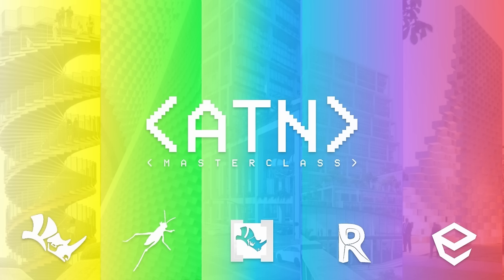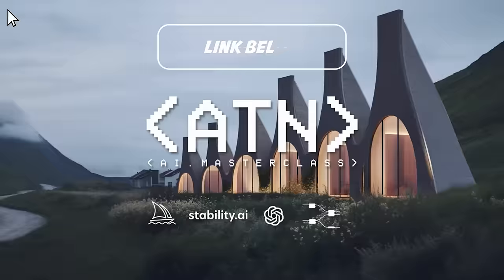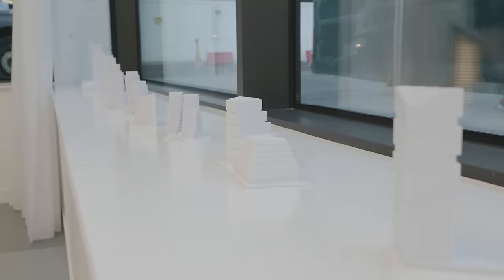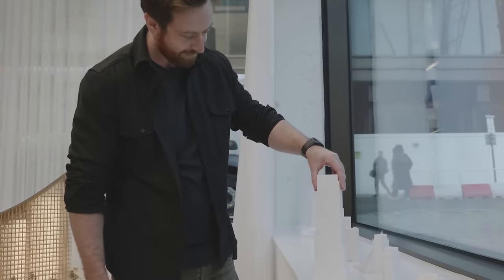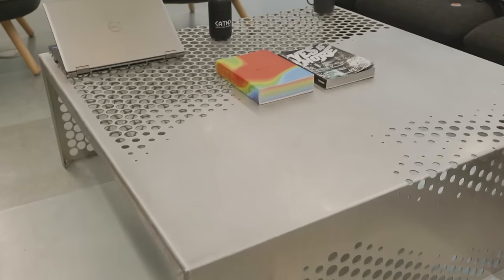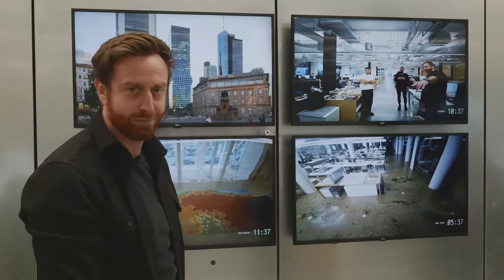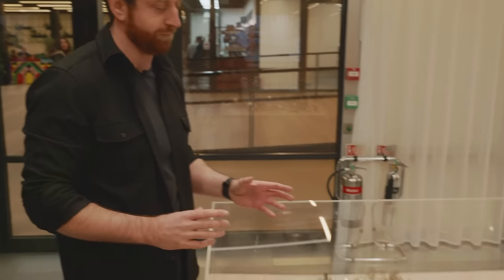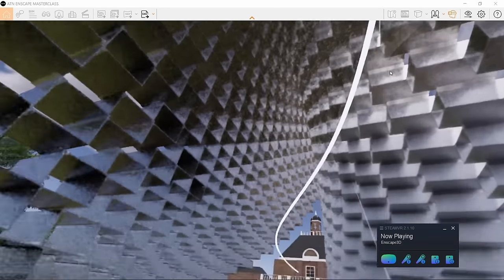EP 1 | ArchiTech Office Tours | Bjarke Ingels Group London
Join us on our first ArchiTech Office Tour where we go a tour around prominent offices and sit down and talk with the tech people behding the scenes of the projects you see online.

In this episide we tour Bjarke Ingels Group in London, we tour the office with ATN Foudner Oliver Thomas who is also the Design Technology Manager in BIG's London office. We tour the new office in London, the projects that brought the office to life and the design technology use the bring these projects to reality.

00:00 Introduction
00:24 Welcome to ArchiTech Tours
01:20 BIG London Office
04:12 Mini BIG Models
09:09 BIG VR Room
11:00 The Workshop
14:47 The Q&A
15:44 What is Design Technology at BIG
17:49 Design Technology fits in the design process?
19:48 What Software do you use at BIG?
23:38 How does BIM and Computaion work together?
24:32 What Viz software we you using?
26:15 What immersive tool are you using at BIG?
31:04 How is AI being used in the Office?
35:22 Online Questions
35:33 Whats the next big revolution in AEC?
36:30 What is something special about working at BIG?
37:36 What experience do you need to join the DT Team?
39:05 When do you use Unreal?
40:49 Do you do In-House trianing?
42:14 Advice to people starting architecture?
44:20 Outro